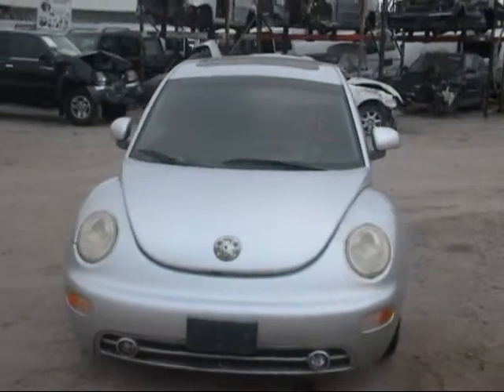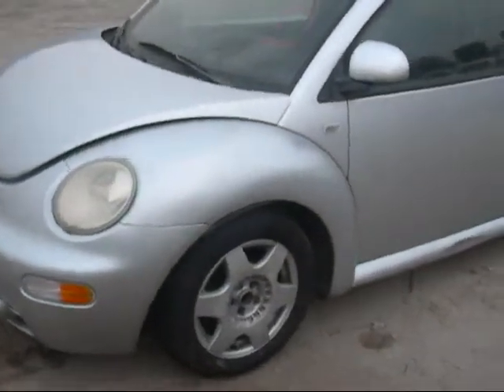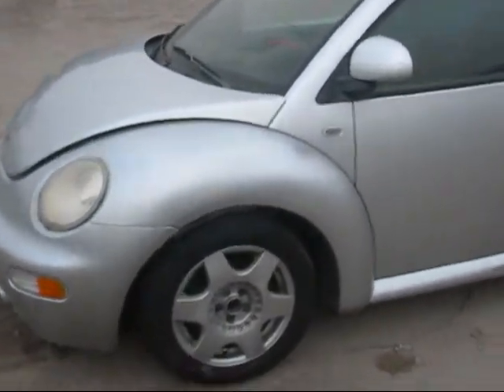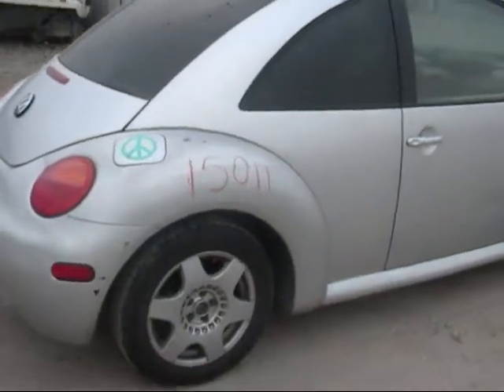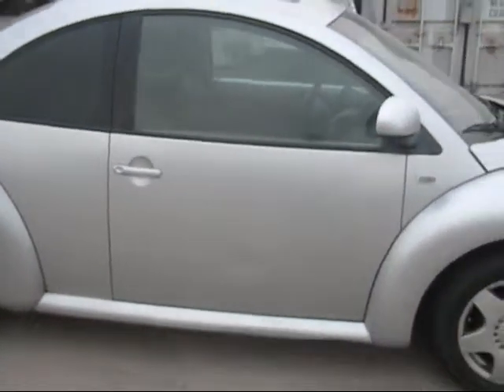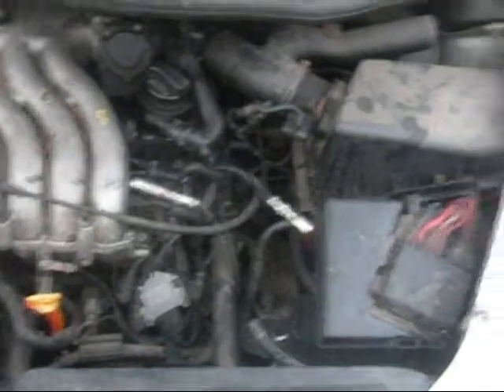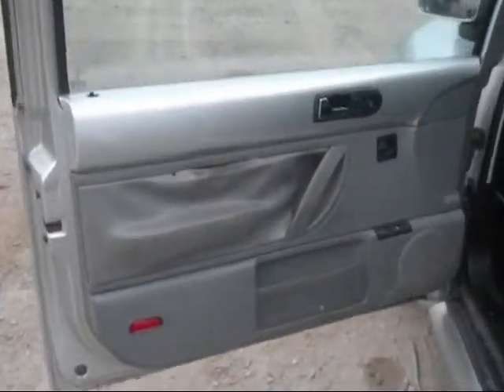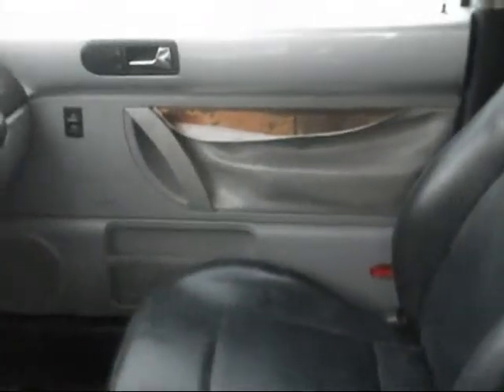1999 Volkswagen Beetle 15011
Welcome to Fresno Silver Star Recycling today we are showing a 199 Volkswagen Beetle that we will be parting out soon. If you are interested in any part of this car please don't hesitate to give us a call at or you can find more pictures of this car and many more European made cars on our you can even "like" us on facebook. If you are local you can come into our store we're located at 4688 South Chestnut, Fresno, CA 93725, just look for the red van in the sky.